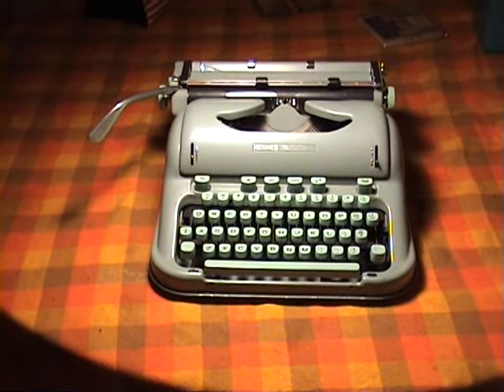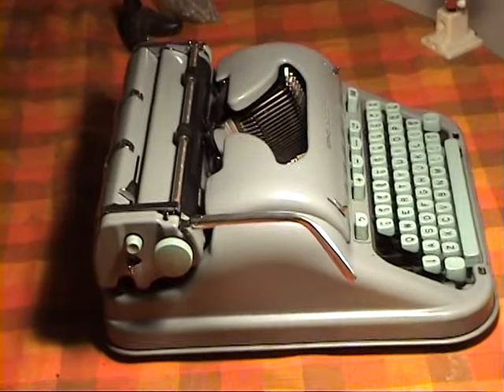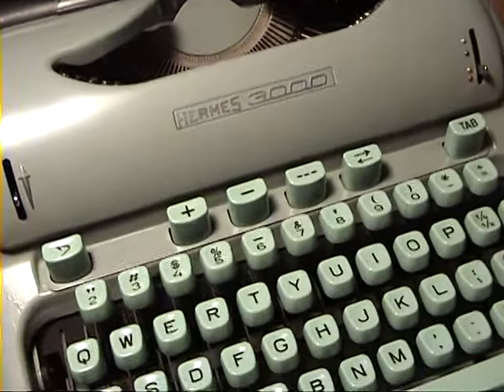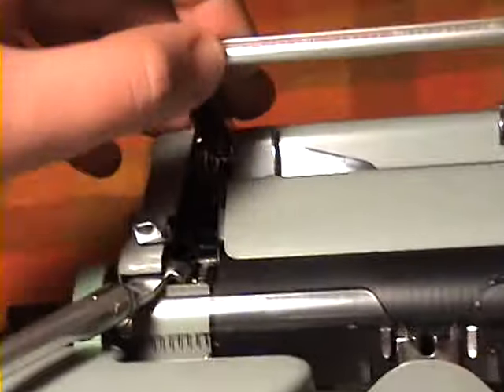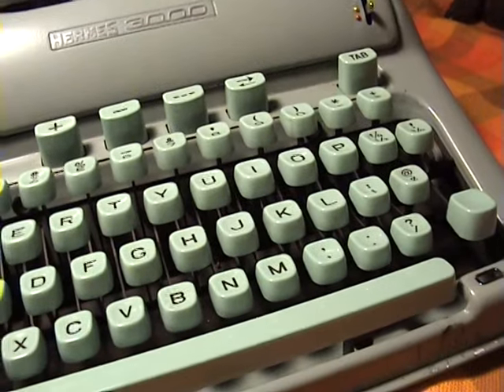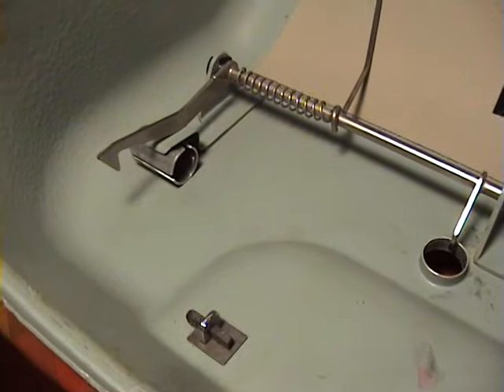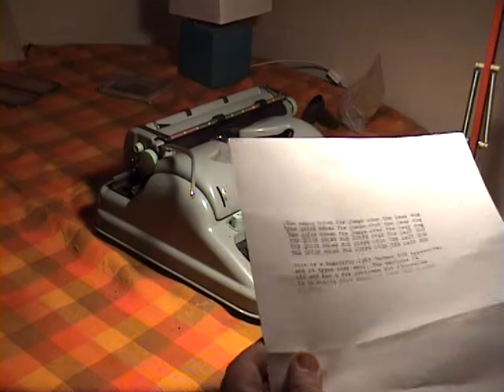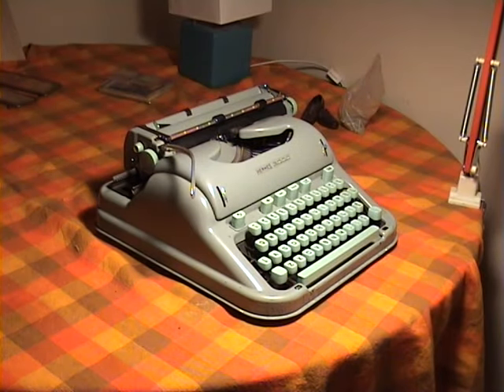1963 Hermes 3000 typewriter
This Hermes came across my path in a thrift-store for a few dollars. It is fully functional and works very well, but the feel is not for me. It feels a little too spongy. I am more of an Underwood person with the mechanical feel in the keys. Otherwise, it is beautifully designed, and clearly a high-quality typewriter. The case is also beautifully made.